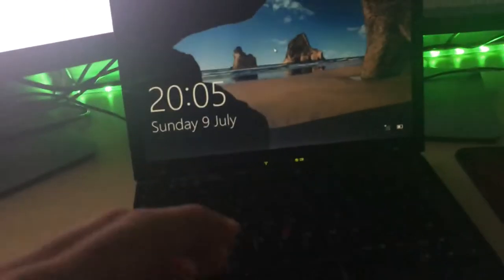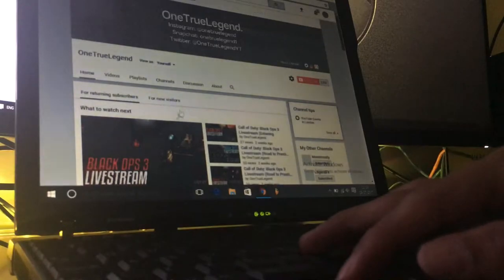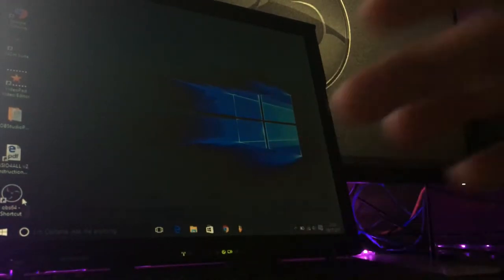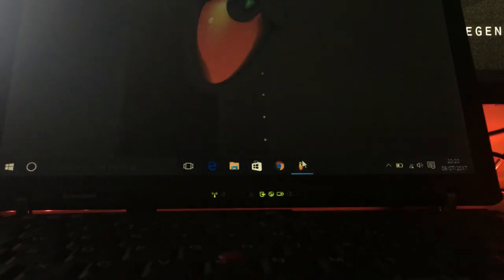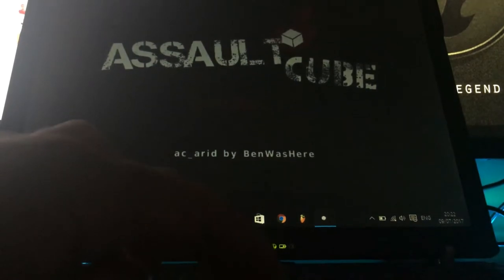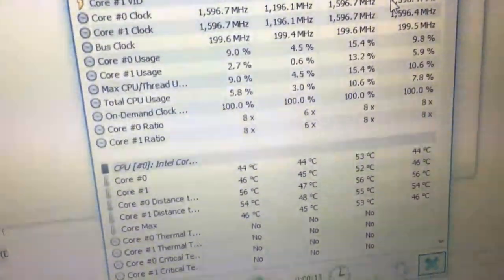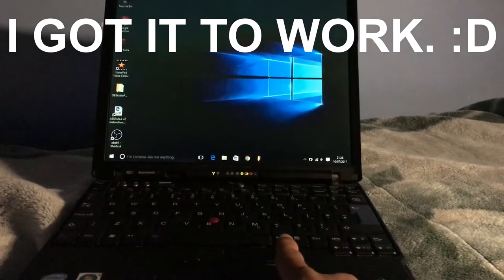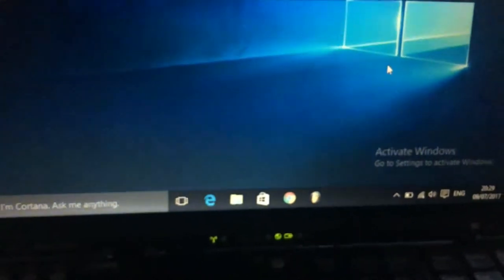Using a 17 year old Lenovo laptop from 2007 (Thinkpad X61)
Hello guys, today we will be looking at an old Lenovo Thinkpad X61, which is 10 years old. The computer had problem booting up when I found it, it had windows 7 installed onto it and had trouble booting up so I used my windows 10 USB and it worked and installed successfuly. The only problem with this laptop is that it overheats and randomly crashes, and the screen is too small for fl studio. I even loaded this project of this video on the laptop and even rendering it made the output export look all faulty, even playback. This is probably due to the outdated graphics, so I exported this video on my desktop PC no problem.

PSN GAMERTAG:▼
ElectroGaming1
PSN GAMERTAG 2:▼
OneTrue_Legend